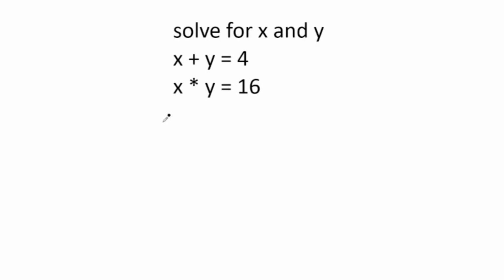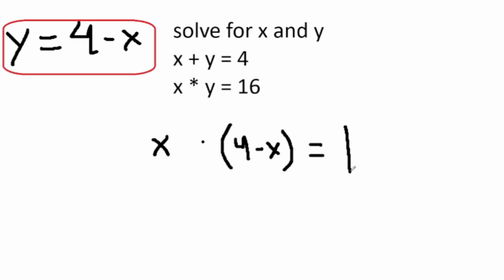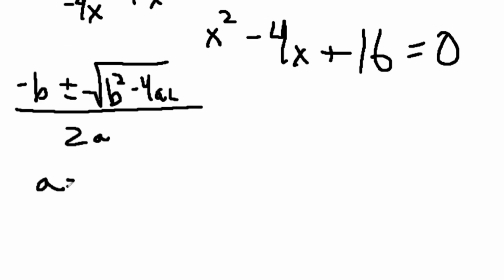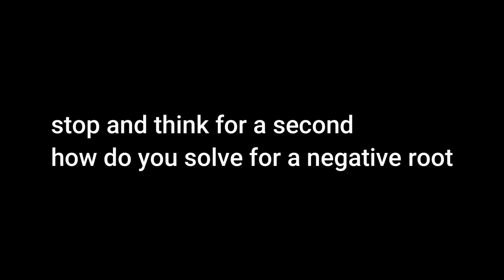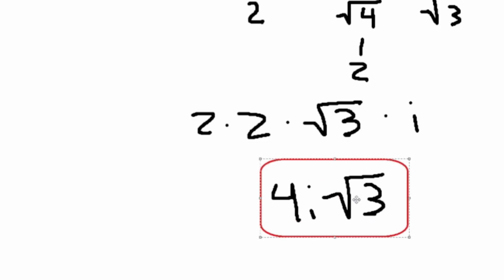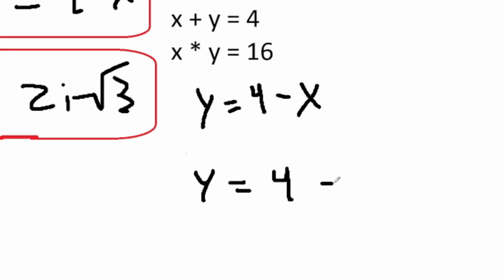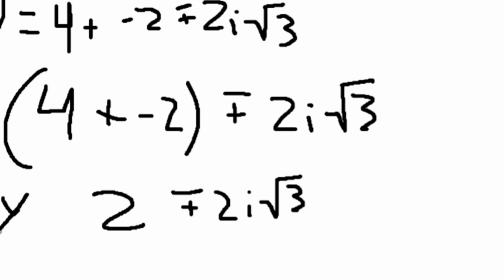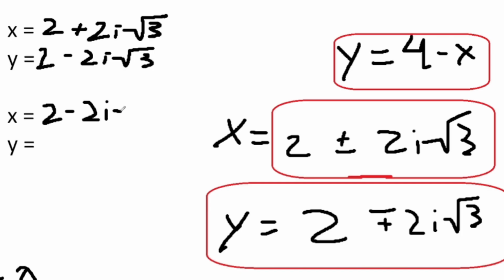This looks SIMPLE, but ends up being a COMPLICATED QUADRATIC